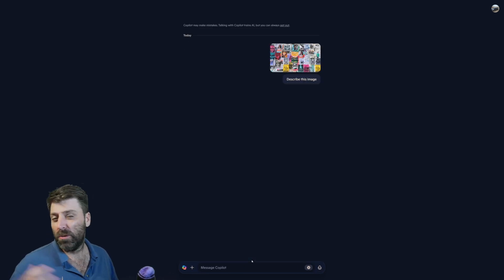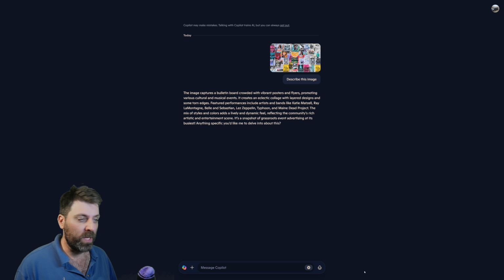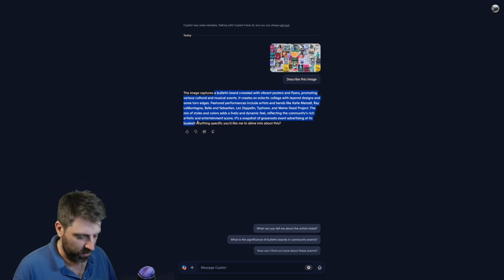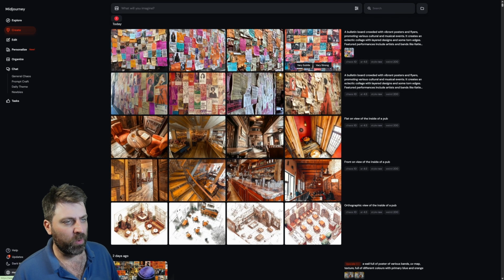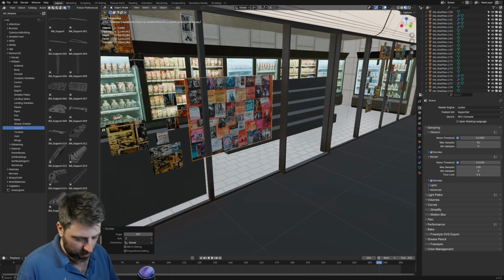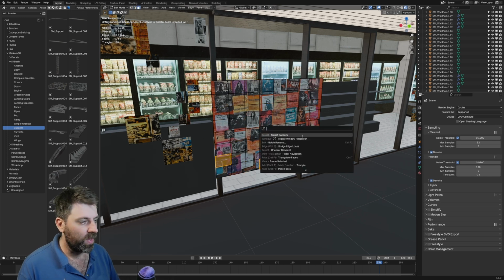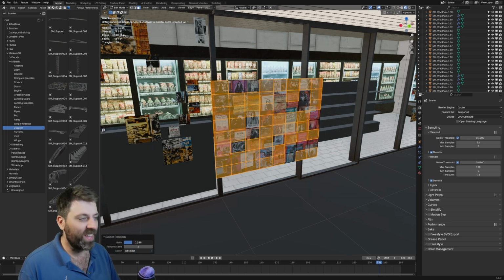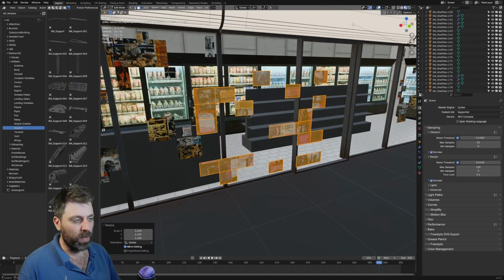Creating Amazing Window Posters with AI Technology in Blender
Learn how to create stunning window posters using AI technology in Blender with this beginner-friendly tutorial. Let's dive into the world of AI-generated design and make some amazing posters!